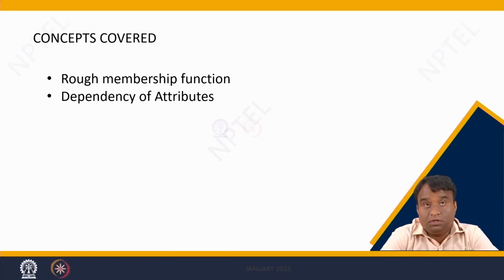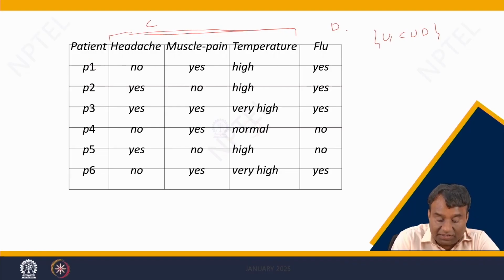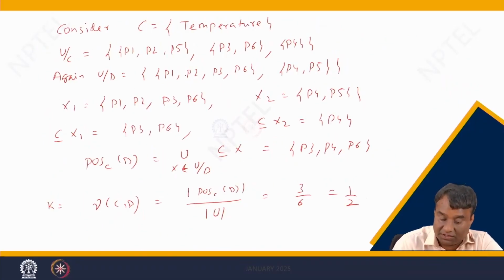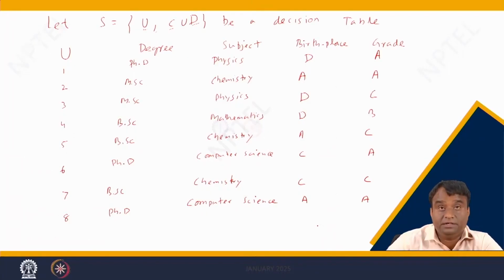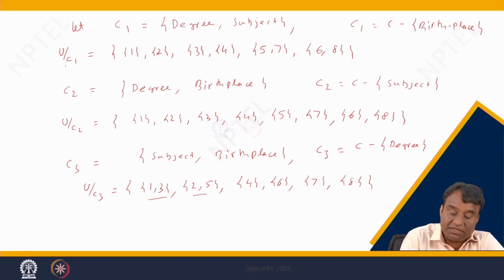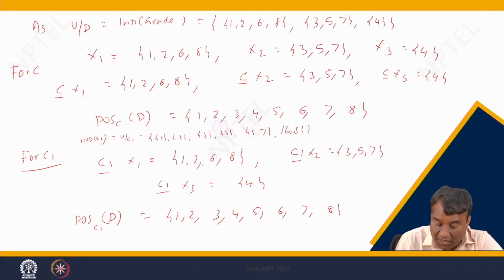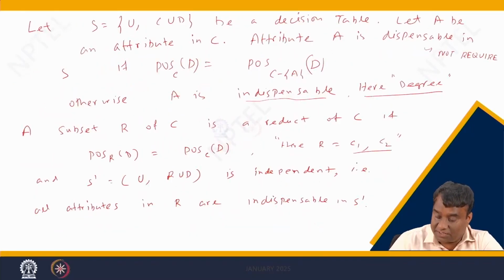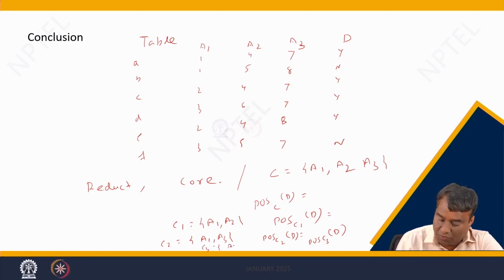Dependency of Attributes Reduct and Core